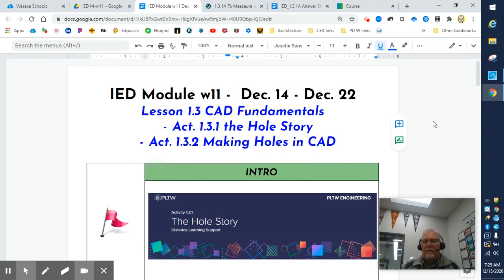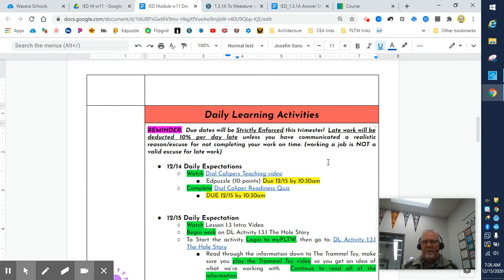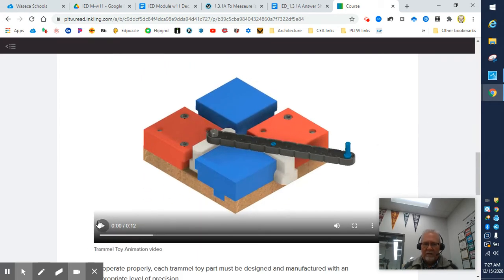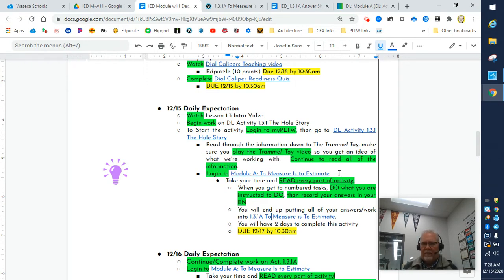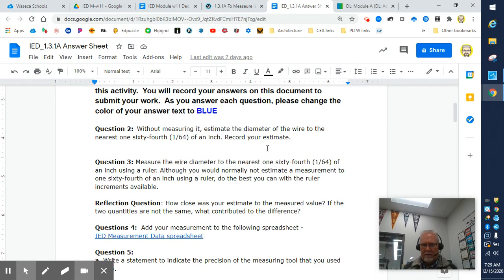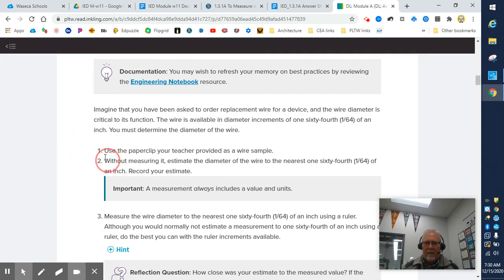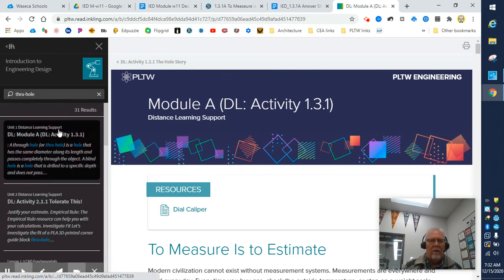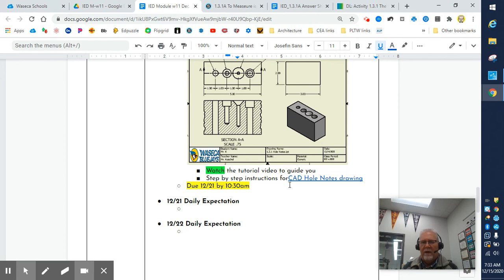IED - 1.3.1 Intro